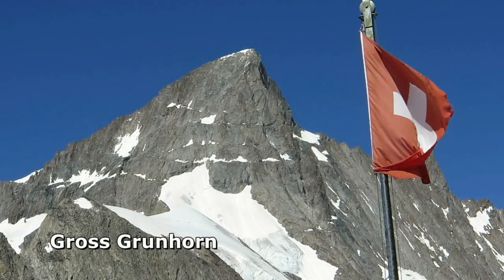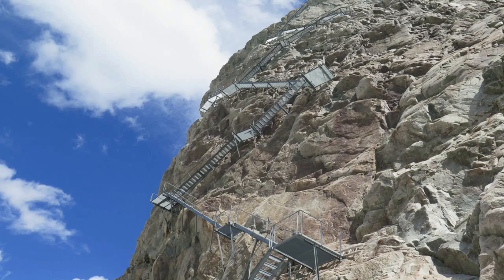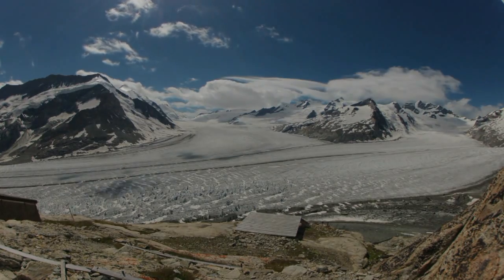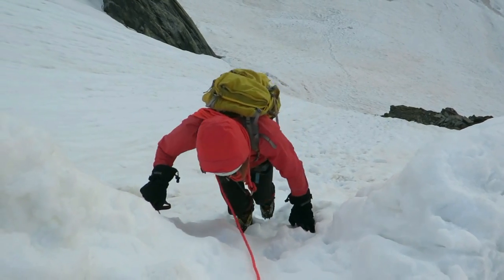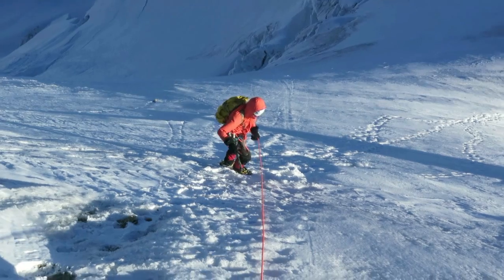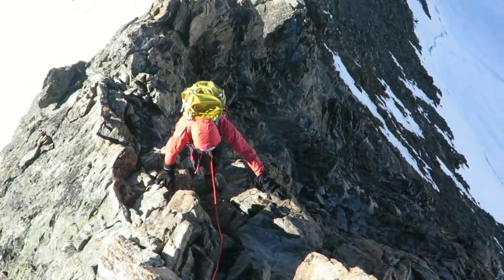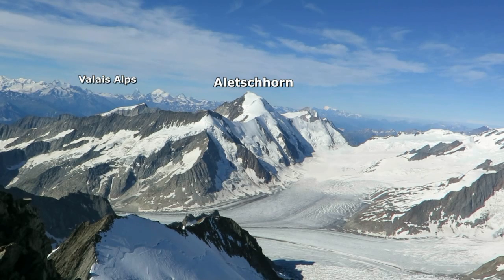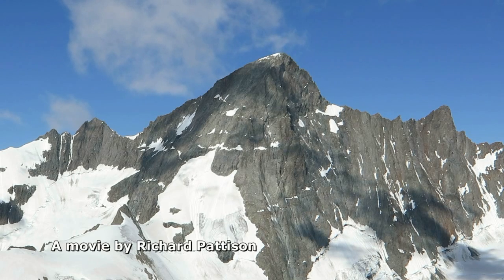Gross Grunhorn (4,044m), South West Ridge, Alps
An ascent of the south west ridge of Gross Grunhorn and Grunegghorn from the Konkordia hut. 30 July 2016.